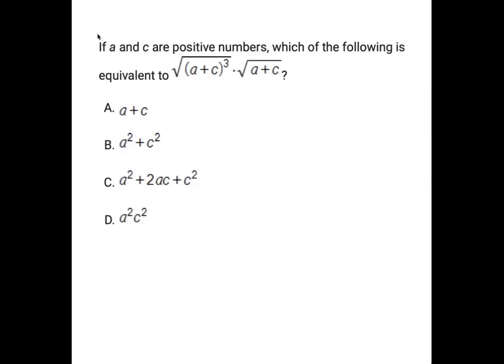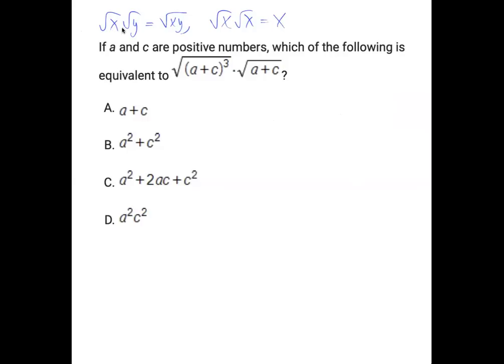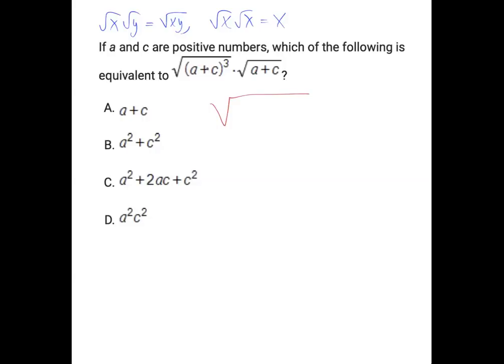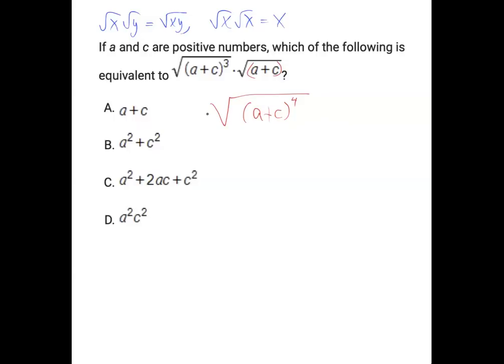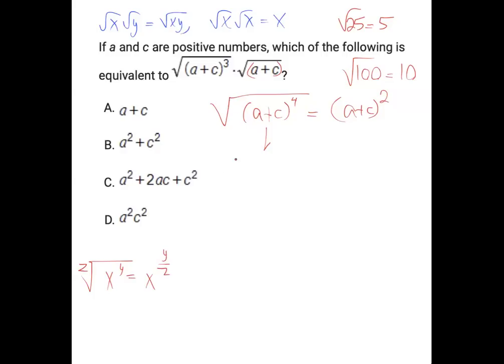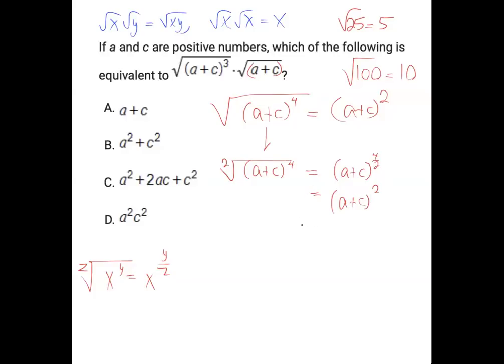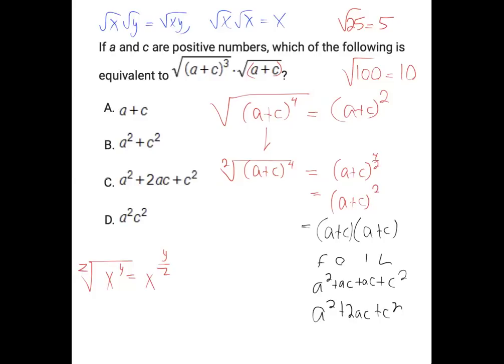If a and c are positive numbers, which of the following is equivalent to √(a+c)3... ID: e117d3b8